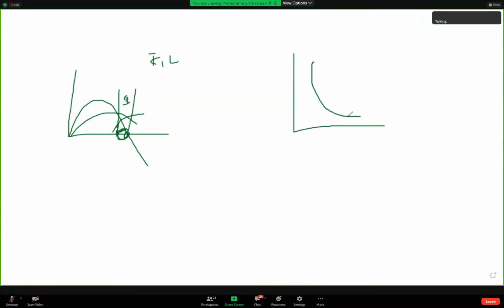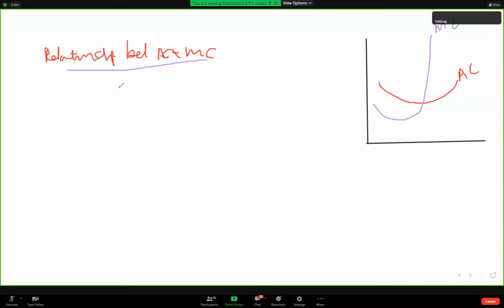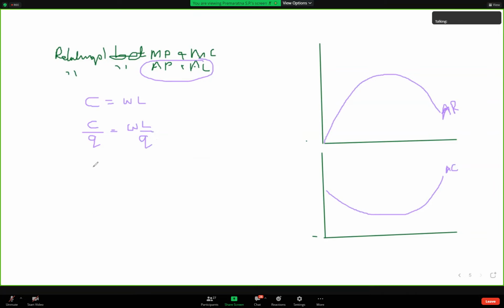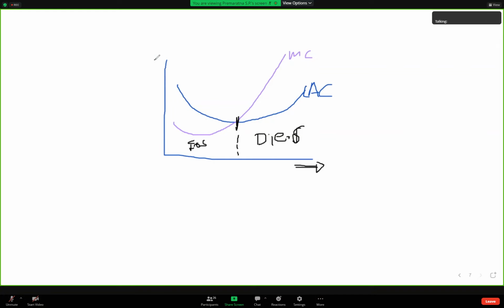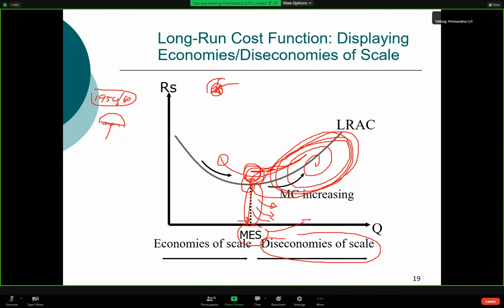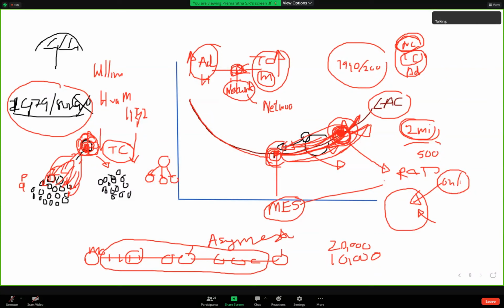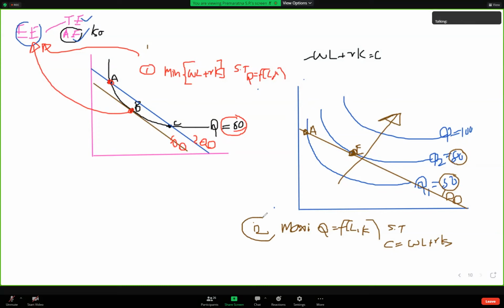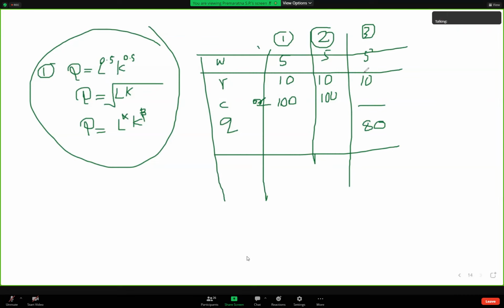MFE01 Micro 2 spetermber 2023